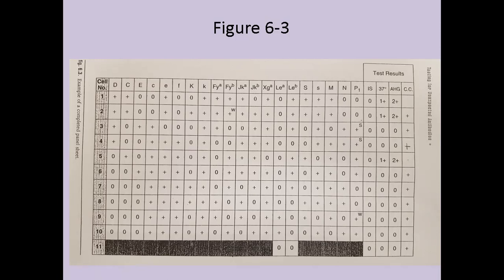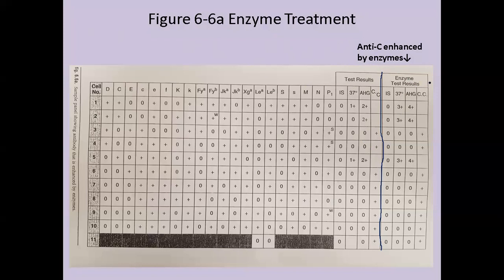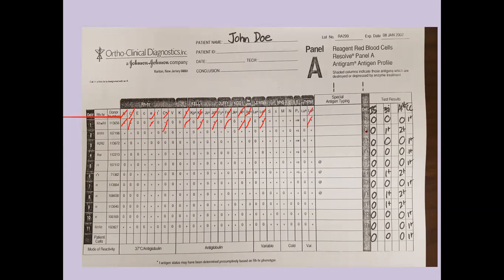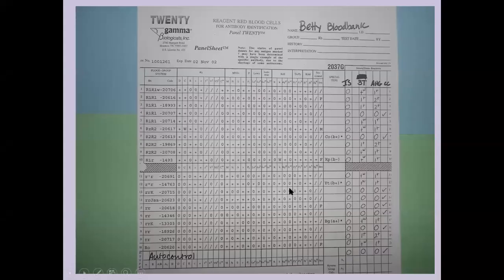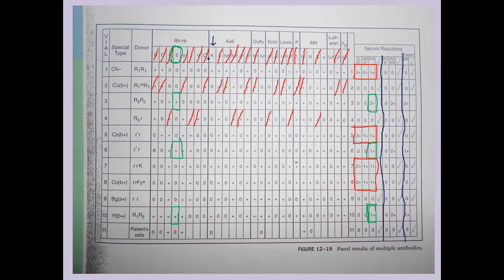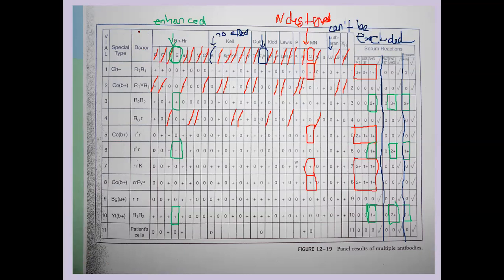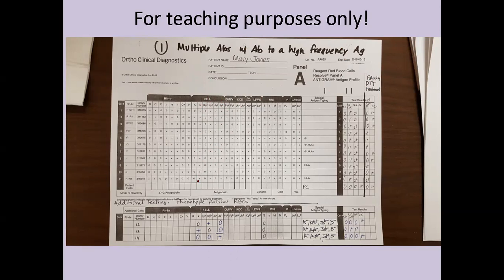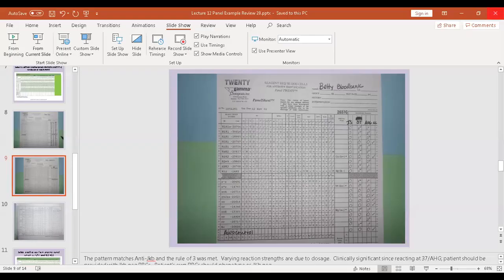GMT20200607 180108 LynnC Sch 1366x768 1